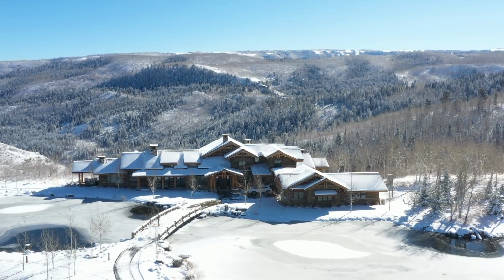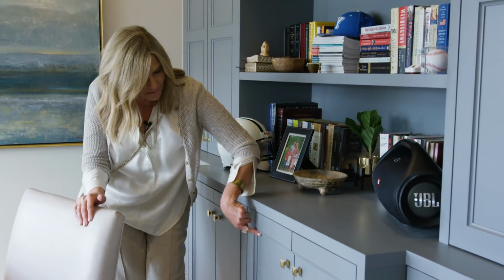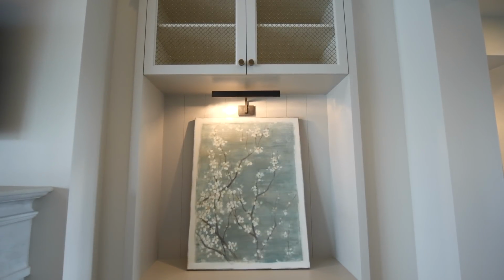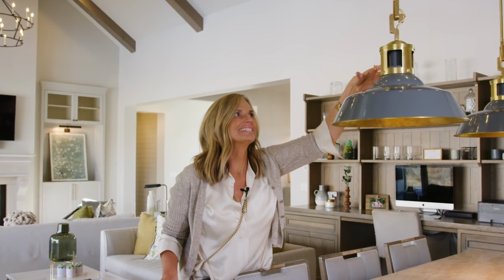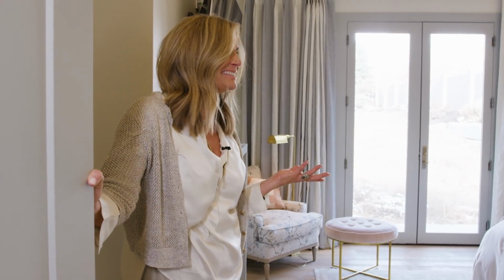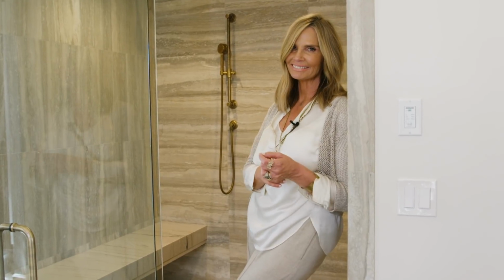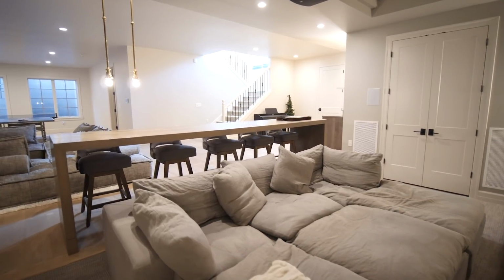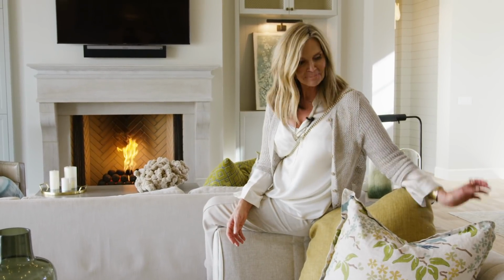The Reveal: Bright and Fresh Traditional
Anne-Marie Barton brings her fresh traditional style with a hint of modern to this Utah family home … on a budget. Take a tour and find out where she spends, and where she saves, while getting "the bones" right. The highlights include white oak beams adorning the ceilings, a limestone fireplace, a modern kitchen hood, and the ultimate kid-friendly entertainment area in the basement. The result is a bright, fresh and functional home that can grow with its family over the years.

About The Reveal:
This is the moment every designer loves and no client ever forgets. It’s the moment when a home is complete, the design work is finished, and the transformation is ready to be unveiled. The Reveal takes you inside some of the most stunning homes in America, opening the doors, and the designs to you – showcasing amazing work meticulously curated by an elite class of interior designers.